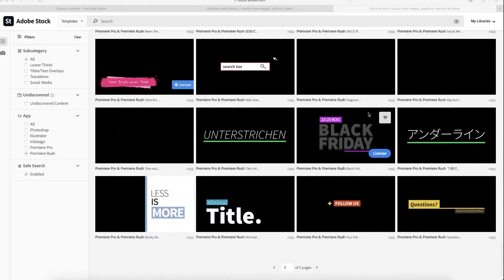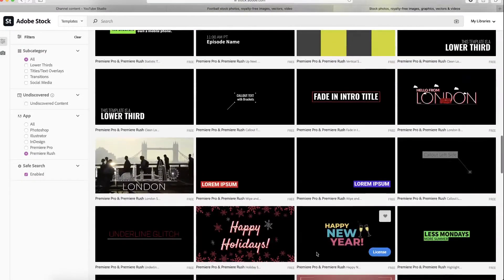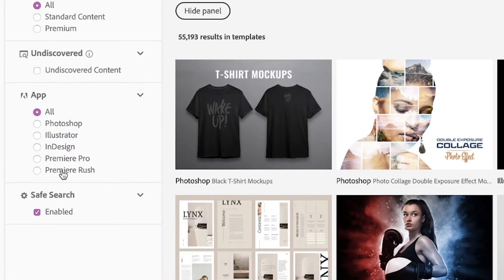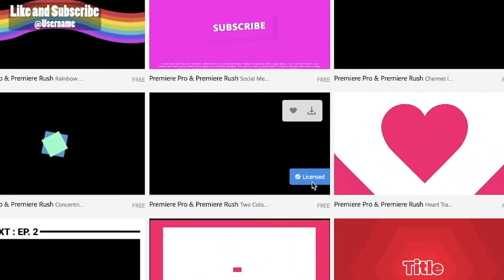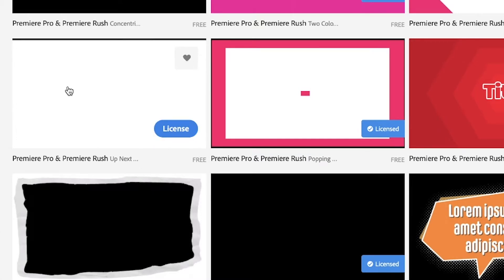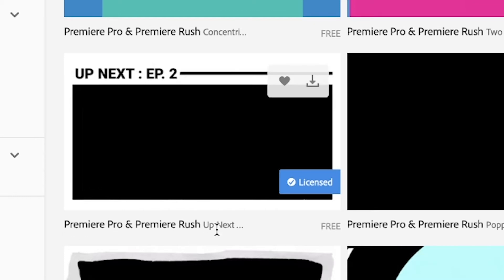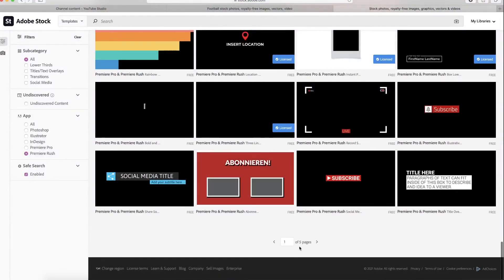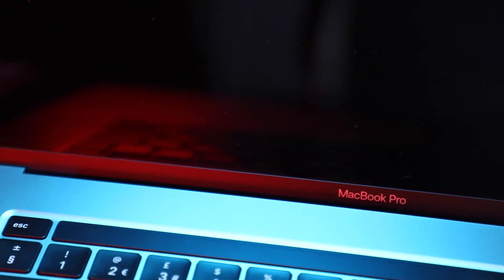Where to Download Unlimited FREE Templates For Premiere RUSH?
Absolutely grateful!!! x

Do you know there are many new templates available for you to download for free?